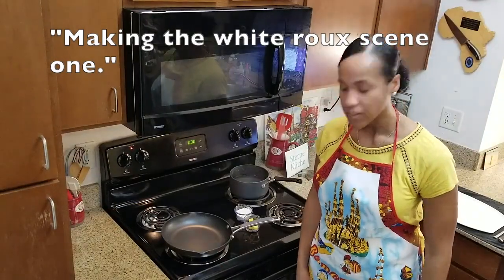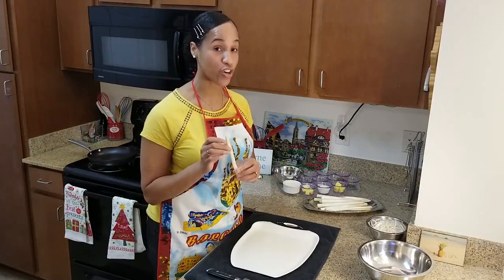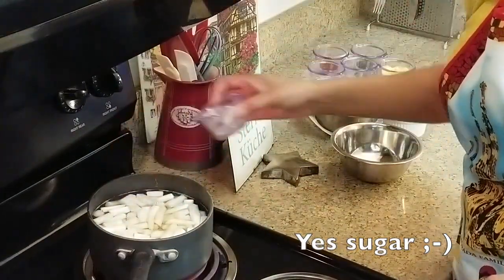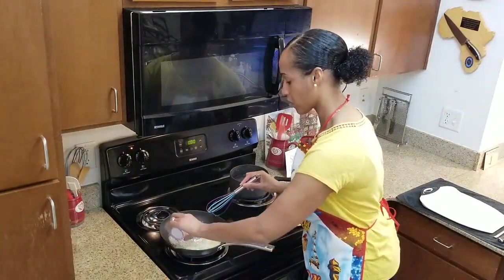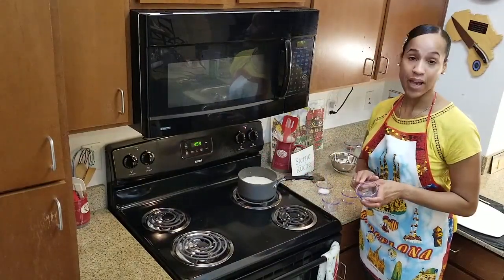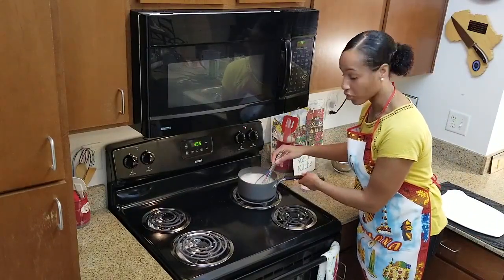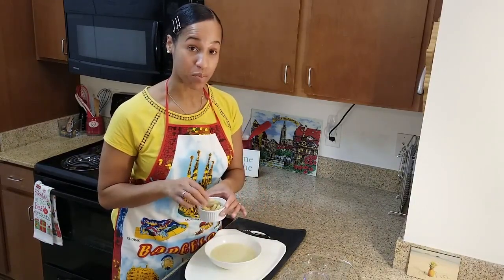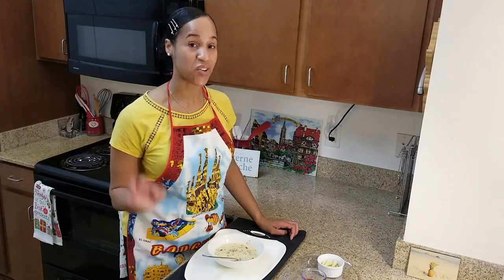American Cooks GERMAN Food - Spargelcremesuppe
Today I will be preparing Spargelcremesuppe which is Asparagus cream soup. The first time I had this soup was at a German restaurant in Germany and it was delicious! If you would like to see how this dish is prepared join me and let’s cook! More videos coming soon! HUGS! ;-)

Recipes translated from Ich helf Dir kochen

White Asparagus Soup

1 lb Asparagus peeled and cut into 1 inch pieces (save asparagus tips for garnish)
50 oz or 6 cups of salted water
1/2 teaspoon sugar
1oz flour and 1oz butter to make roux
1 pinch of white pepper or black pepper
1 pinch of nutmeg
1 pinch of paprika
1tbsp white wine or lemon juice
20g cold butter
1 egg yolk, with Mix 4 tablespoons of cream
Garnish: pinch of paprika, parsley, and asparagus tips

Preparation
1. Boil the asparagus peel in water for 20 minutes to make a vegetable broth. Then strain and save broth.
2. Season broth with sugar, then place the asparagus pieces and simmer for 8-10 minutes. After 10 minutes remove asparagus and save for later.
3. Make a white roux with the butter and flour and cook for 2-3 minutes, then slowly add to the asparagus stock and simmer for 10-15 minutes.
4. Season with salt (if needed), pepper and white wine or lemon juice.
5. Add asparagus pieces to soup (not tips) and puree mixture then pour back in pot.
6. Whisk 1 egg yolk and 4tbsp heavy cream and add to soup on low heat. Then add the 20g of cold butter to soup as well.
7. Garnish soup with paprika, parsley, and asparagus tips. Serve warm and enjoy!